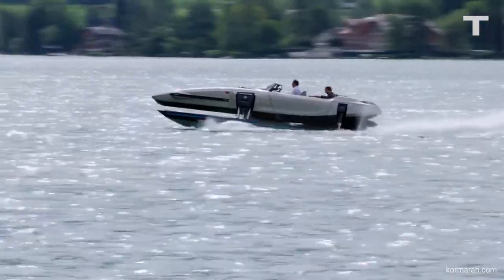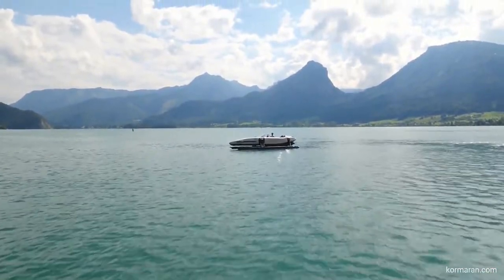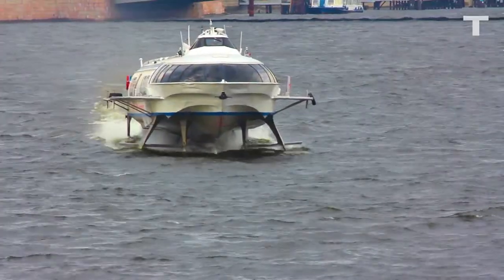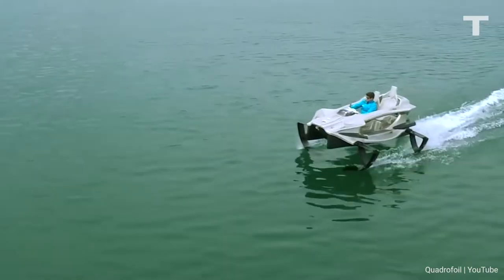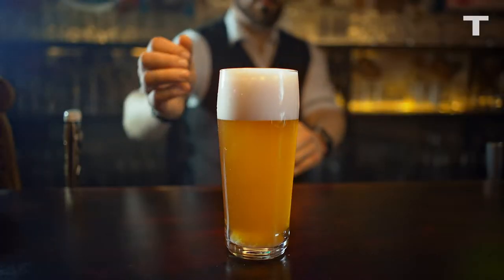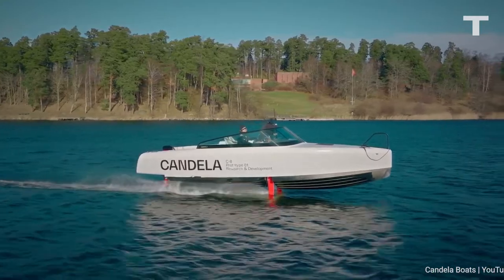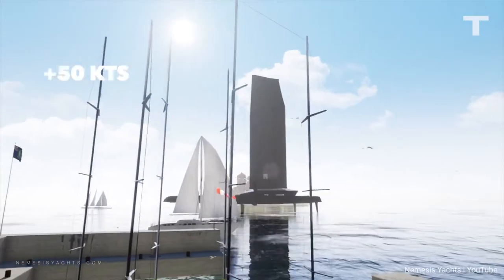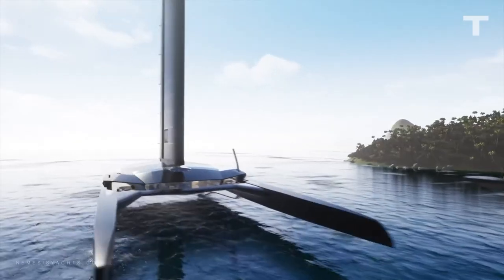Hydrofoils Are The Gravity-Defying Boats Of The Future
Watch the 5 most futuristic gravity-defying boats known as hydrofoils. From a personal race boat that soars above the water, to a futuristic taxi service that could change the way you get around. New technologies and an innovation for travel are bringing these flying water crafts to the future.